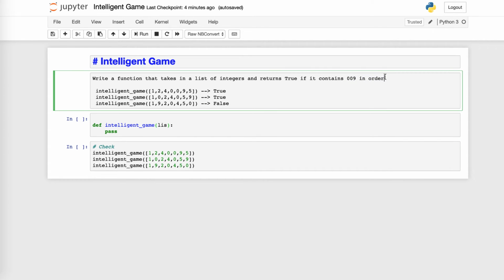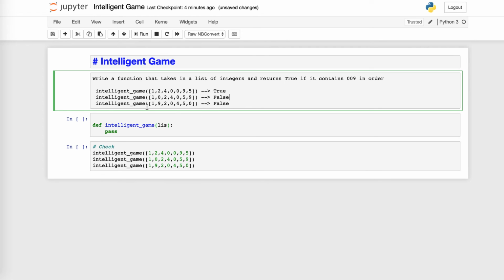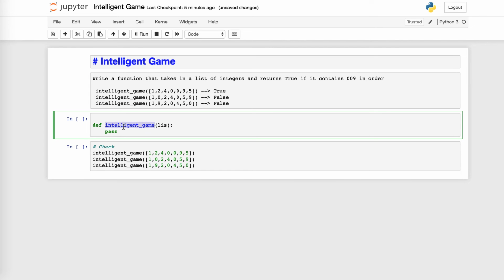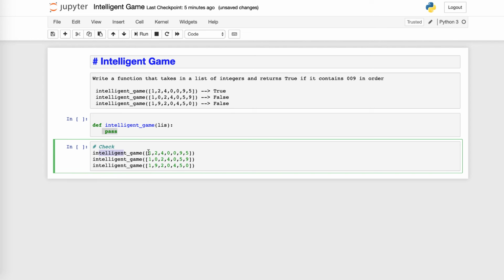Python Functions Methods Intelligent Game Challenge |Python Programming Master Class|Nasrullah Mahar